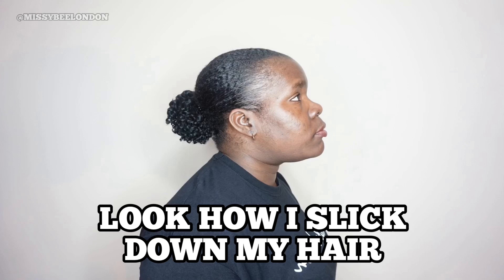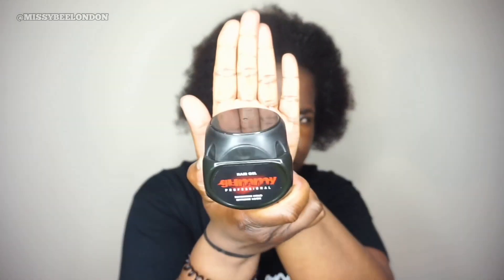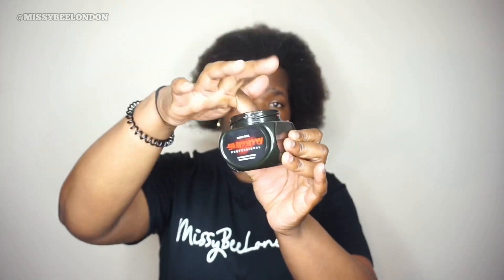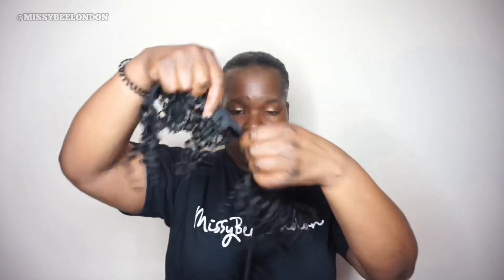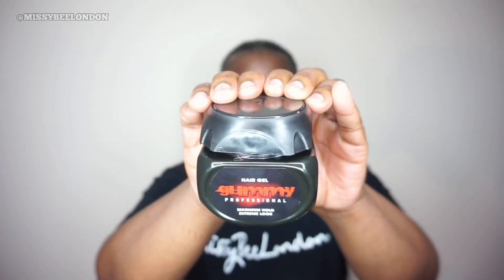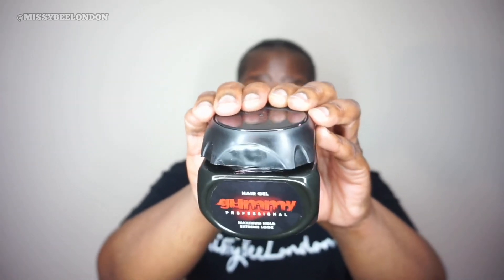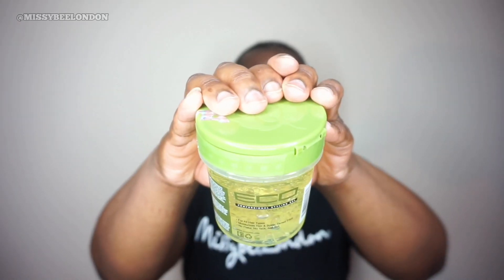SLEEK BUN PONYTAIL TUTORIAL | SHORT 4C HAIR | NATURAL HAIR TUTORIAL | TYPE 4 HAIR | MISSYBEELONDON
RECORDED IN APRIL 2019

I USED
GUMMY GEL
OLIVE OIL ECO STYLER GEL
WATER

TO ACHIEVE THIS SLICK  BUN

Thanks just sassy 💕💕💕
Slick bun tutorial

I NOTICE I TALK MORE, MAYBE BECAUSE I DO PODCASTS TOO.